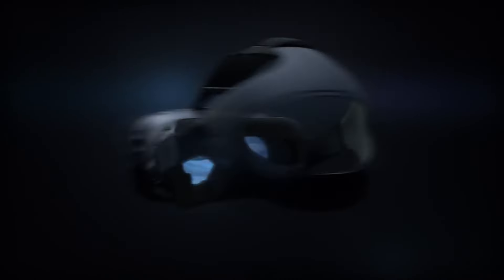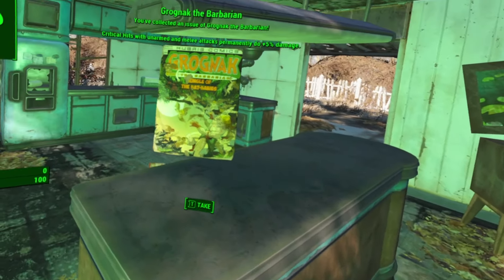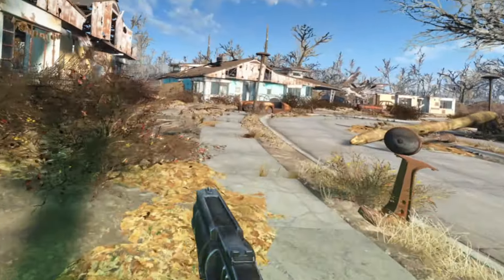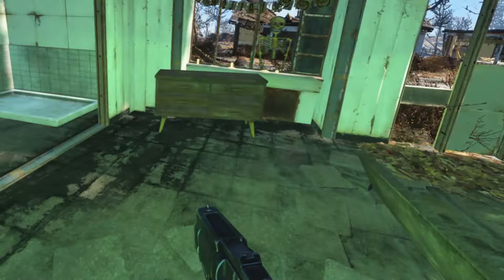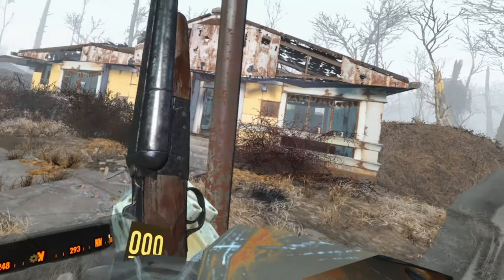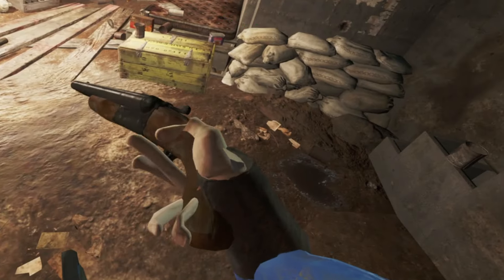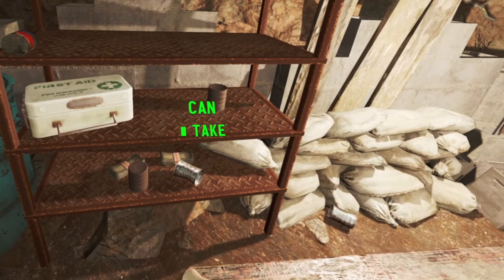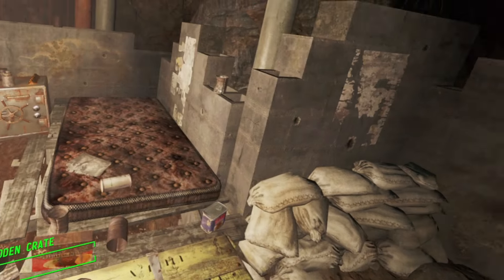WHAT TO DO FIRST IN FALLOUT 4 VR 2024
PSN - H_ngamer
MC PC User : H_ngamers
steam : H_ngamers